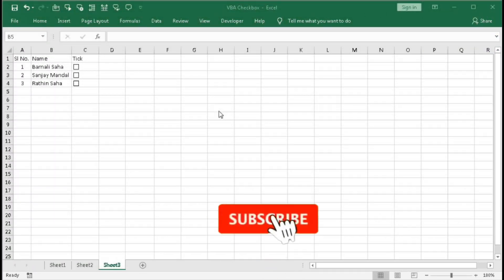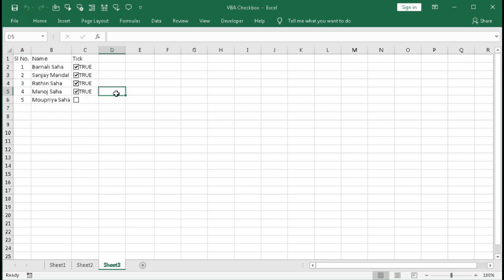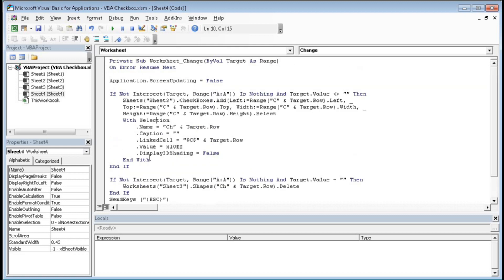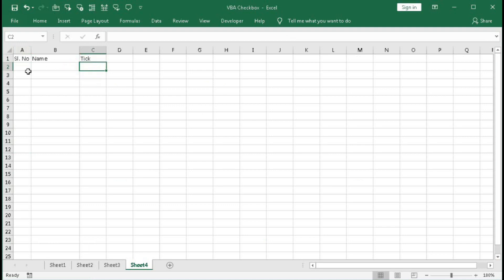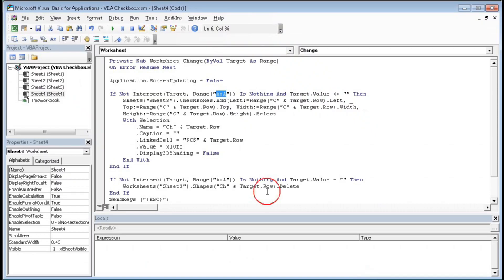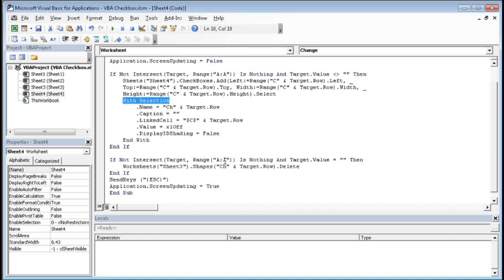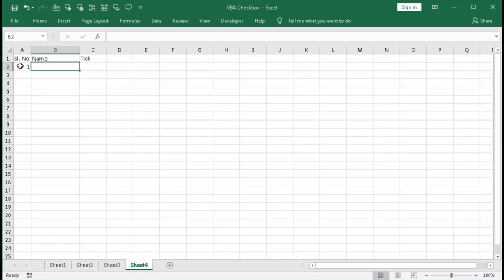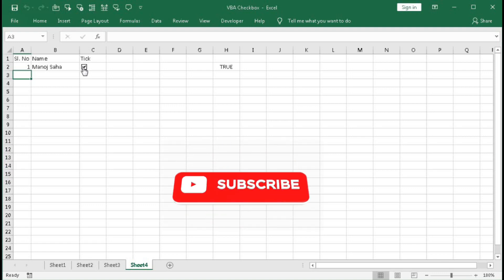#175-Learn VBA: How to Create Check Box in Excel With VBA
In this tutorial, you can learn how to create multiple checkbox with VBA in Excel.

problems etc.